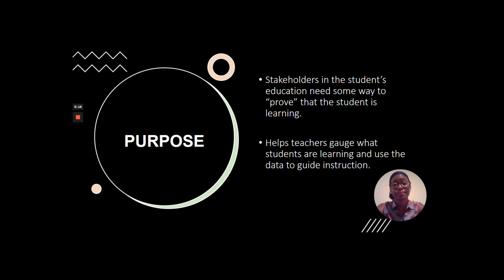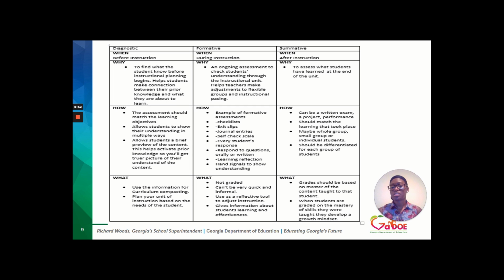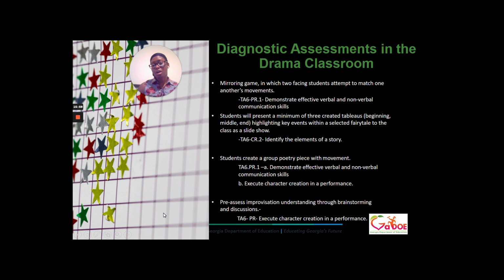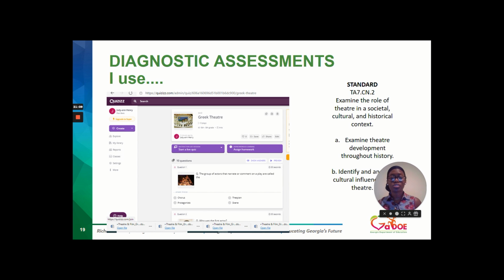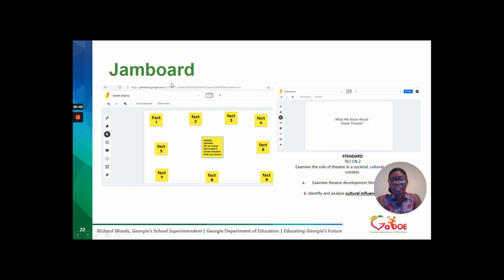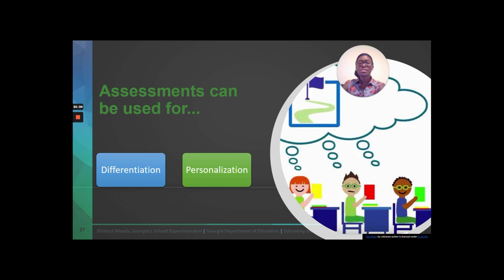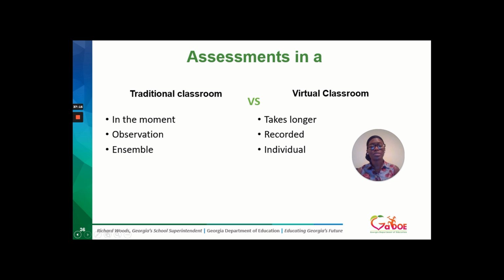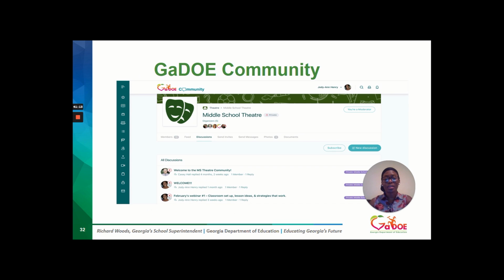MS Theatre Community Webinar #6: Assessment, Part 1